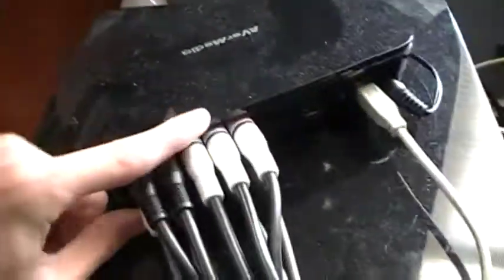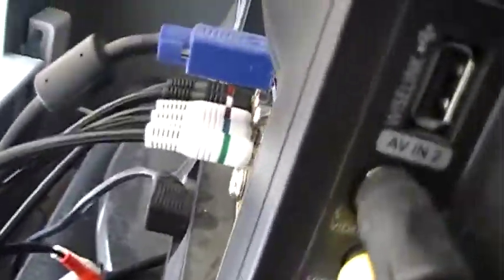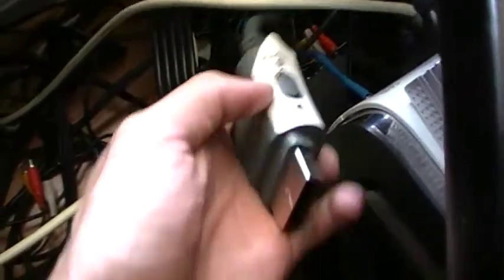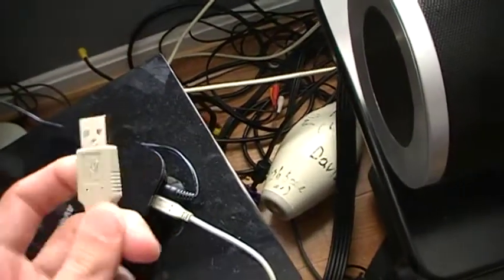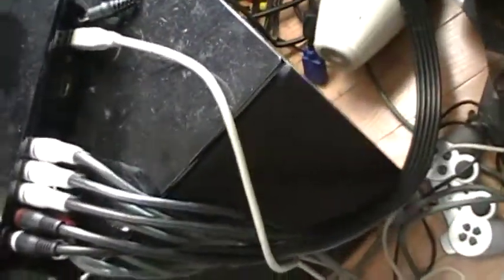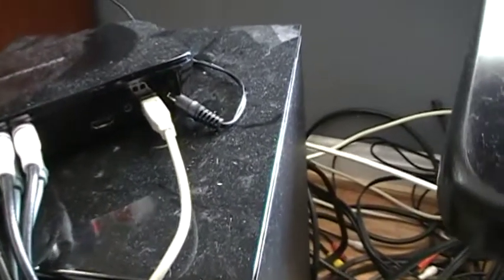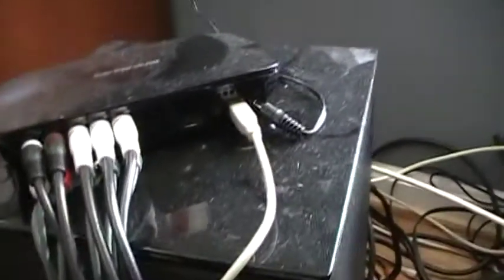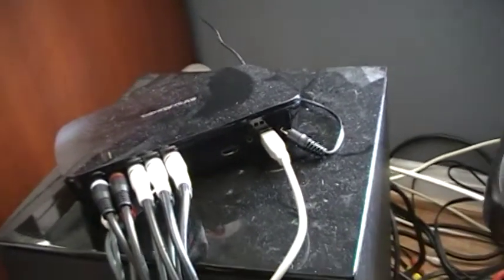AverTV USB HD DVR Setup Video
So i wasnt planning on making one, but with the repeated requests i decided to make a quick one.  I know i kind of sped through it, so if you guys have any questions, shoot me a comment.